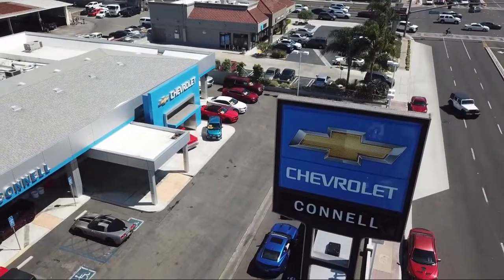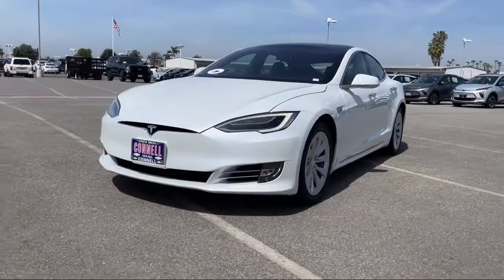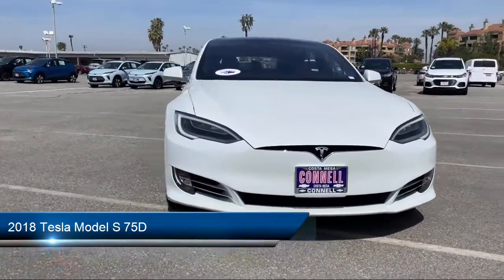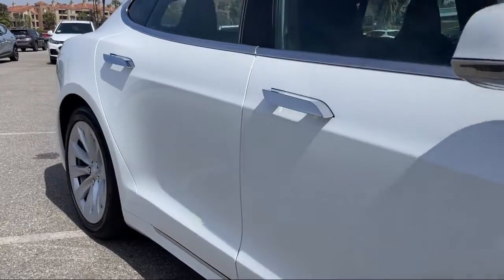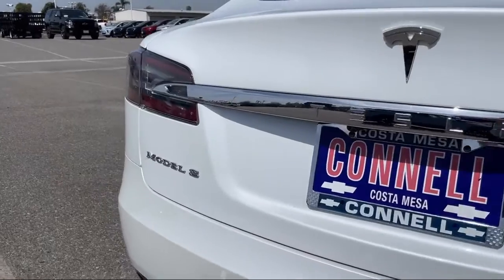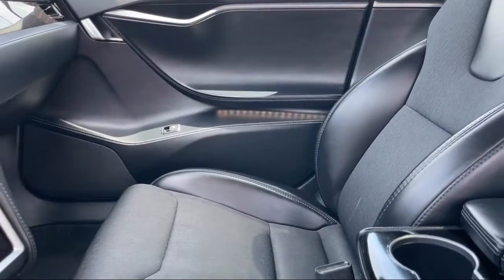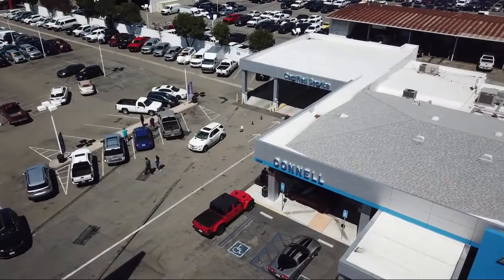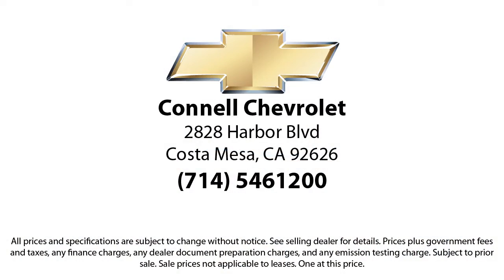2018 Tesla Model S 75D Costa Mesa Newport Beach Irvine Huntington Beach Orange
2018 Tesla Model S 75D Stock Number: J293764R Vin:5YJSA1E22JF293764.

Connell Chevrolet
2828 Harbor Blvd.